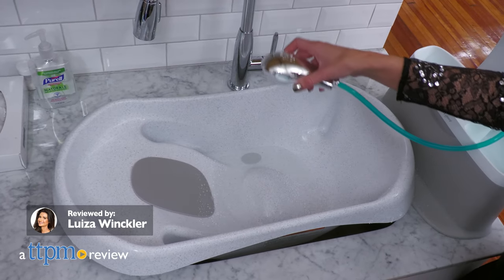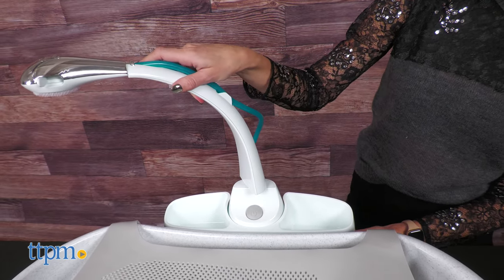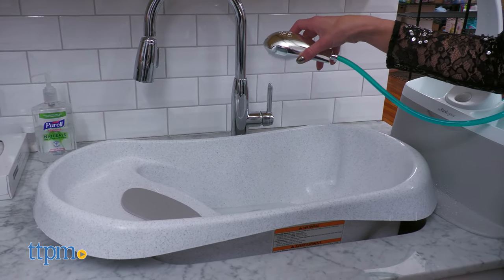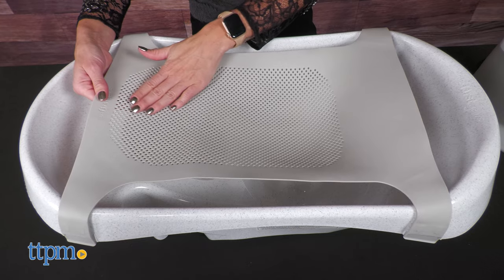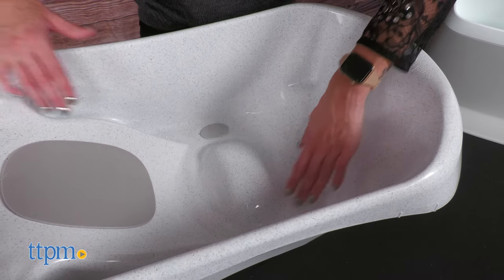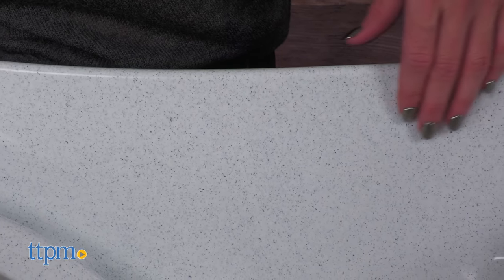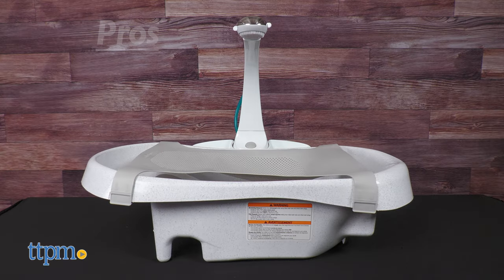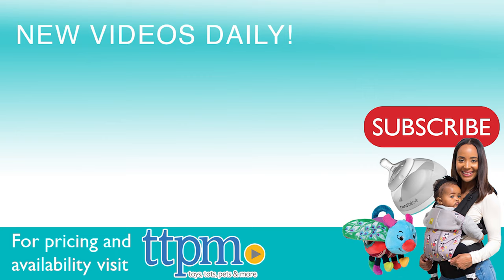The First Years Rain Shower Baby Spa Bath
A baby tub and rain shower that feels like a spa and grow with your little one! For full review and shopping info

The Rain Shower Spa from The First Years has a rotating shower arm to help soothe the baby. It is convenient and can be used from newborn to toddler age. See more in this video review!